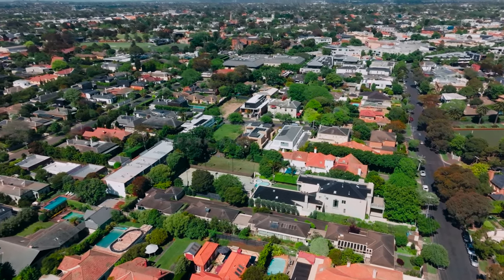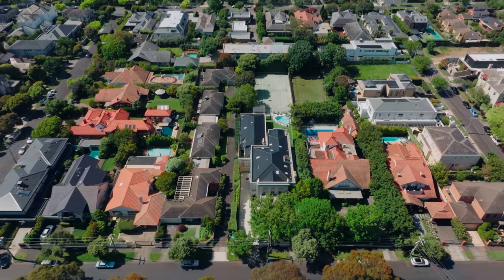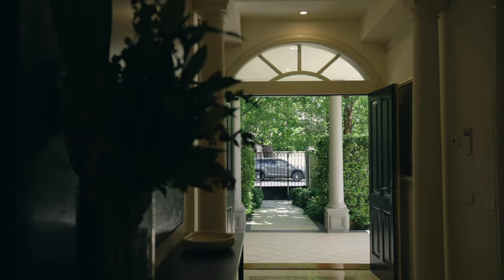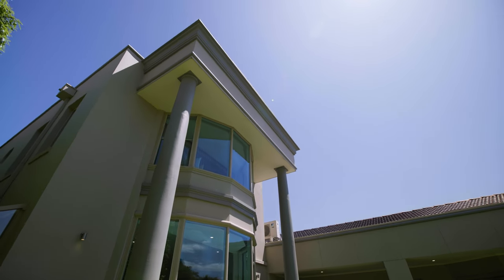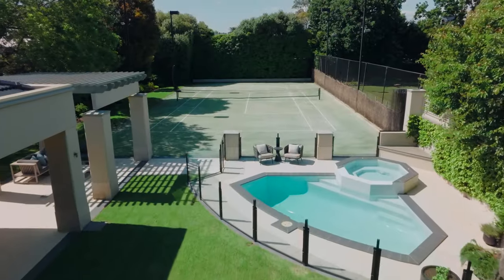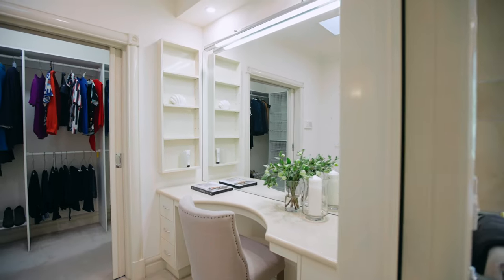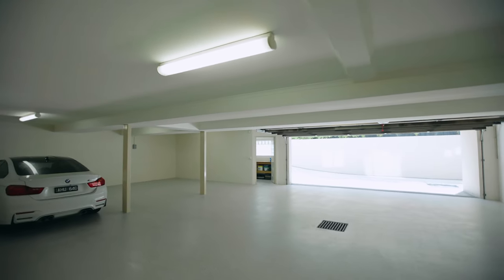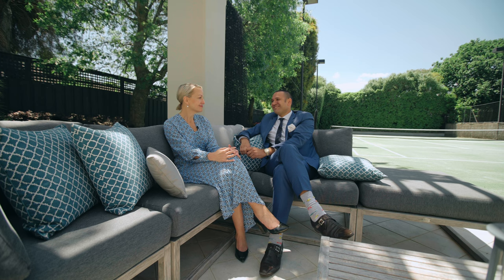Marshall White: 13 Park Street, Brighton